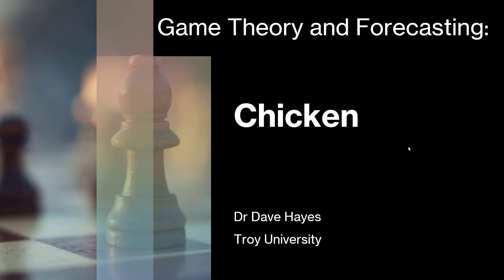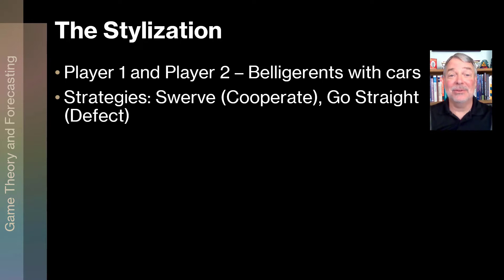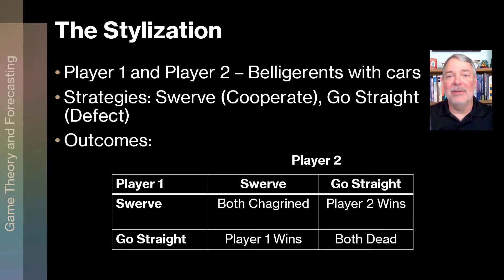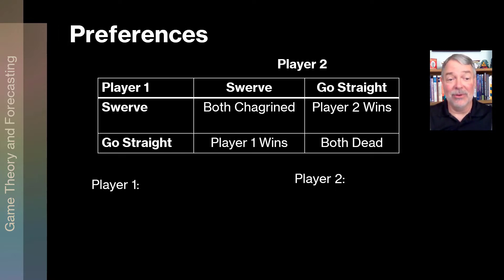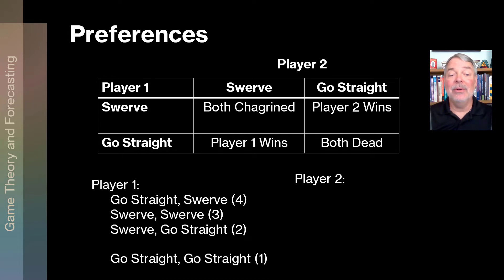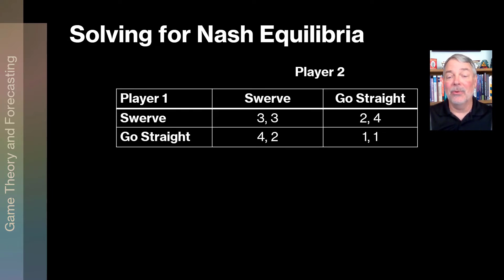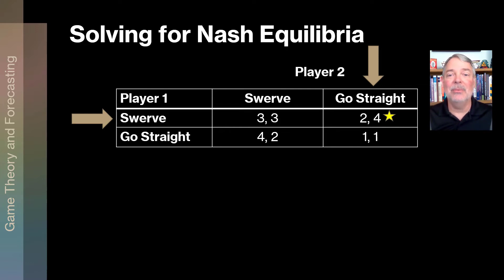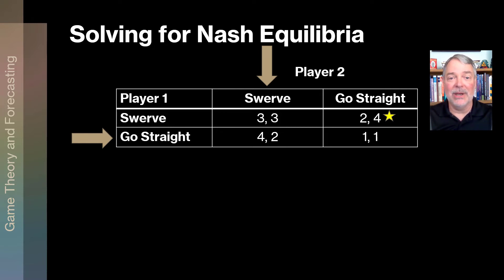Ep. 4: Chicken, Game Theory and Forecasting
The game of Chicken is introduced, including the strategies, outcome, preferences and Nash Equilibria.